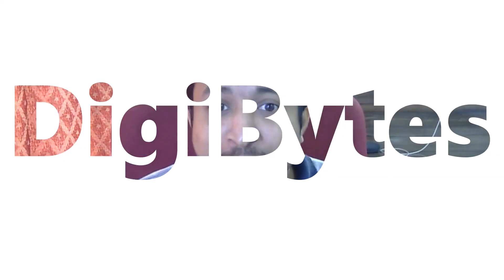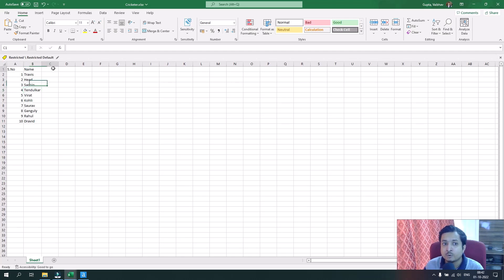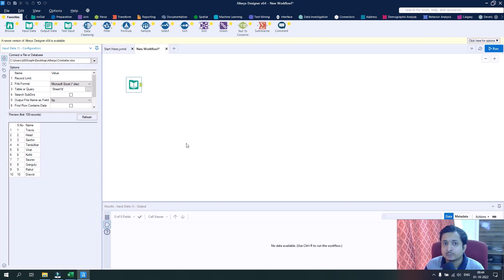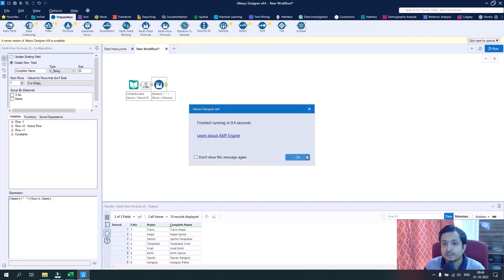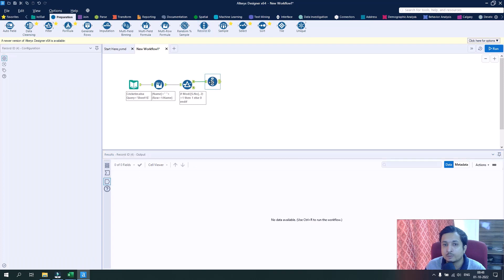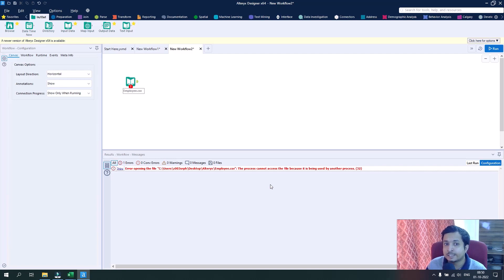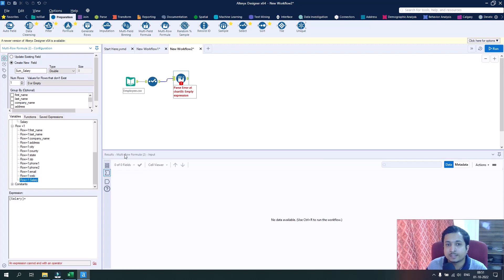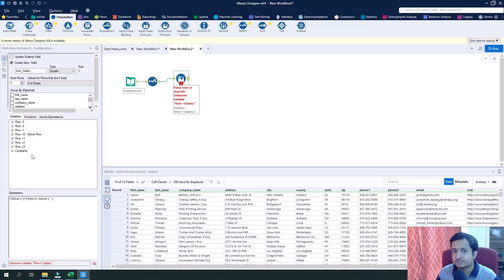Learn to use Alteryx Multi-Row Formula Tool | Vaibhav Gupta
In this video, Vaibhav Gupta is explaining the use of Alteryx Multi-Row Formula tool with the help of two simple use case.